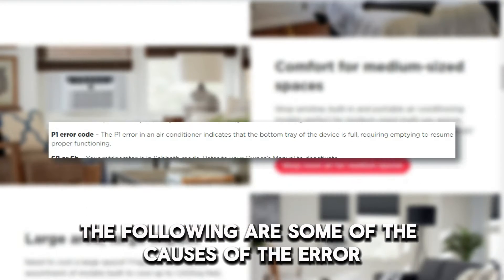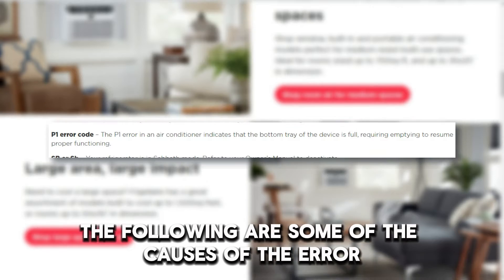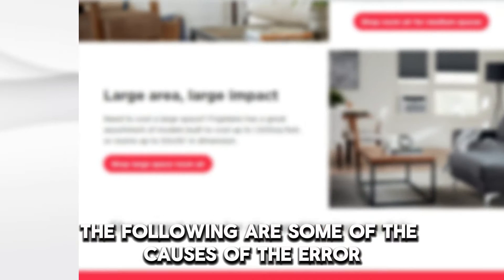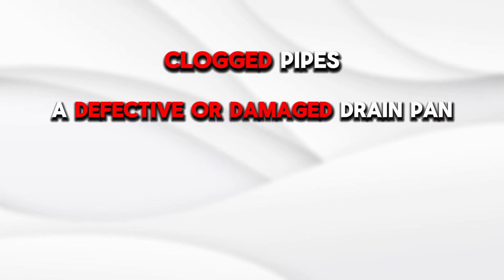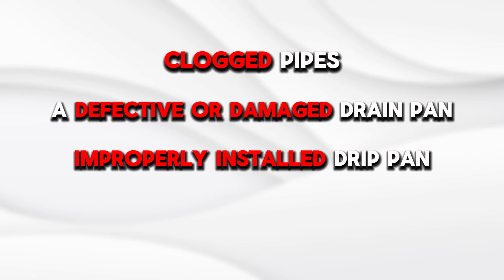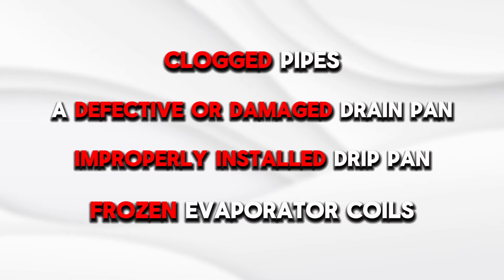Frigidaire Air Conditioner P1 Error Code (What Should You Do To Fix Error Code P1? - Easy Solution!)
Frigidaire Air Conditioner P1 Error Code (What Should You Do To Fix Error Code P1? - Easy Solution!). In this video tutorial I will show you how to fix Frigidaire Air Conditioner P1 error code.

P1 error indicates that the bottom tray of your device is full.
The following are some of the Causes of the Error:
• Clogged pipes
• A defective or damaged drain pan
• Improperly installed drip pan
• Frozen evaporator coils

Now, Let’s Look at the Best Solutions to Fix the Error:
Drain the pan
• Remove the drain plug and let the water drain off.
• Restart the device until the p1 error disappears.

Inspect the pipes
• Look out for signs of clogging, including condensation build-up at specific points.
• Remove any visible dirt or obstruction.

Inspect the drip pan.
• Use your manual to confirm whether the pan was properly installed.
• Replace the drain pan if damaged.

Inspect the evaporator coils.
• If frozen, you will need to unfreeze the coils for proper functioning.
• You can switch off the AC for 24 hours to allow the coils to defrost.
• You can also defrost the coils manually if frozen using a hair dryer.
• Clean the coils and let them dry to prevent ice build-up.